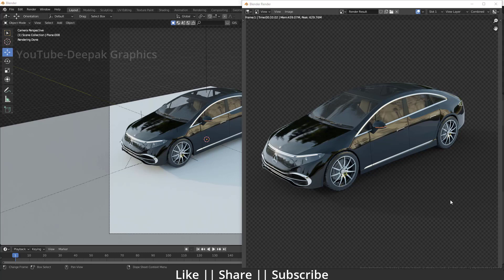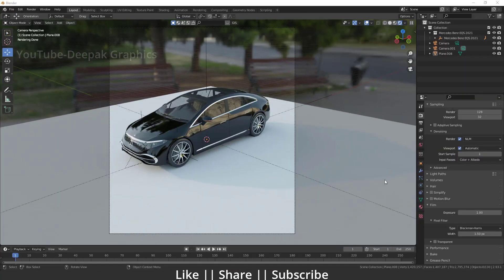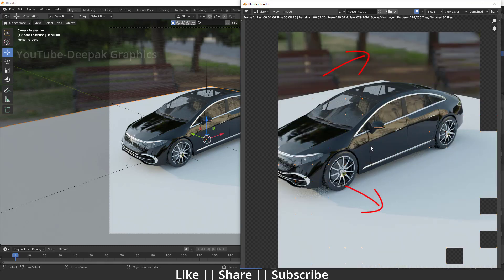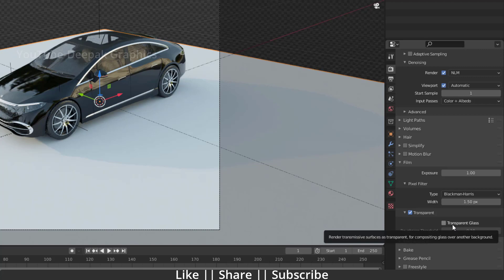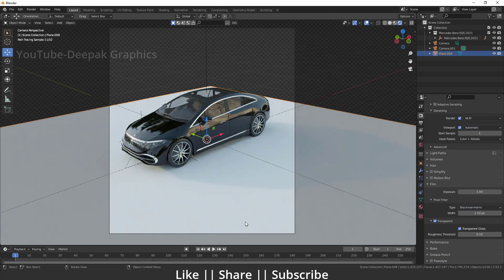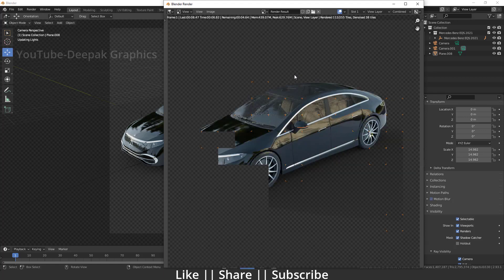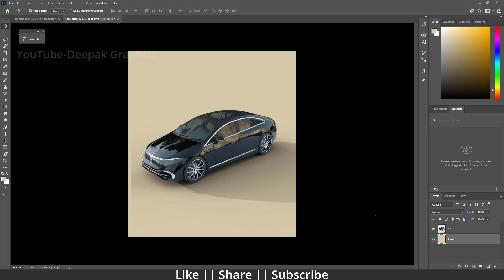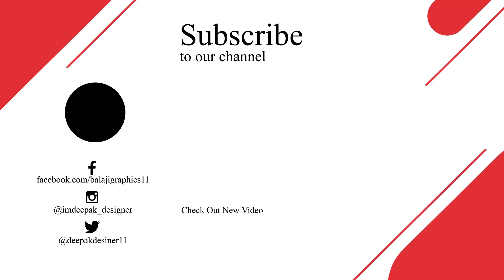How to Do PNG renders with shadow's (Shadow Catcher) Blender 3.0 || Blender Tutorial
Hello, guys, I hope you are doing well and in this video, I'm going to show you how you can render objects without bg but with shadow in Blender and I hope you will like this tutorial if you like the video make sure to hit the subscribe button and hit the bell icon too.